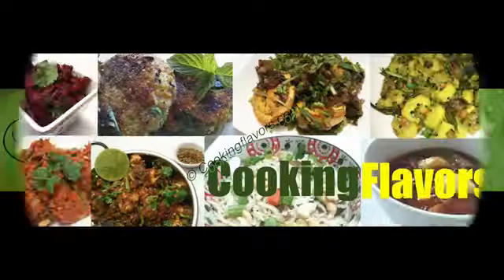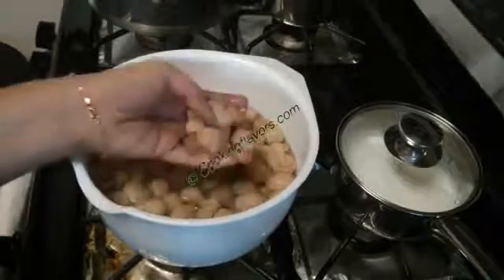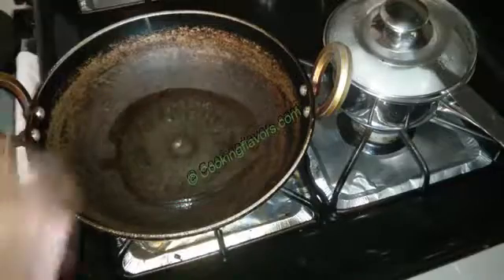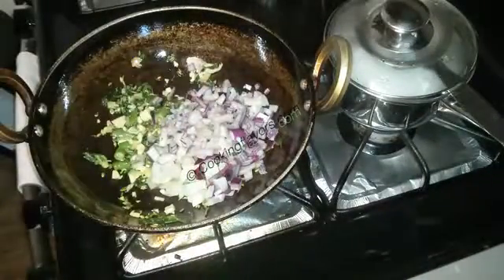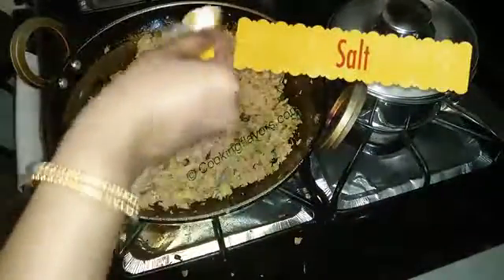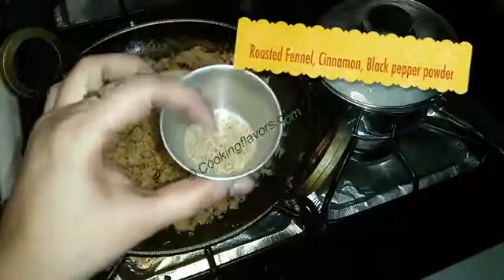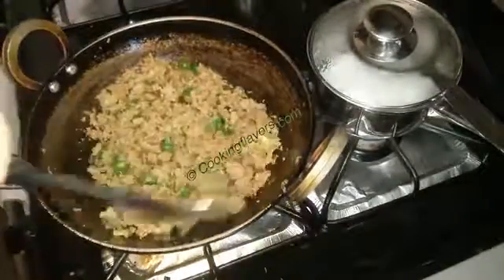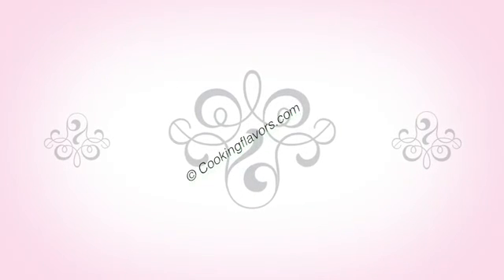Soya Puttu Soya Chunks Puttu Soya Nuggets Puttu Meal Maker Puttu Vegetarian Sura Puttu